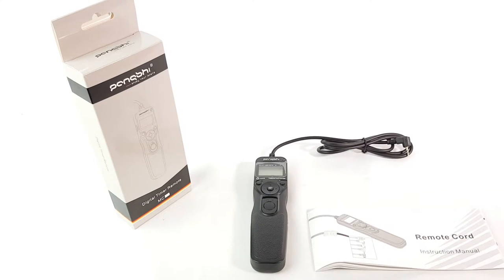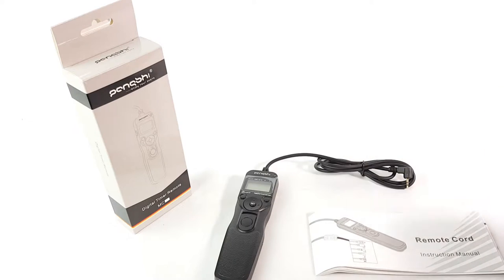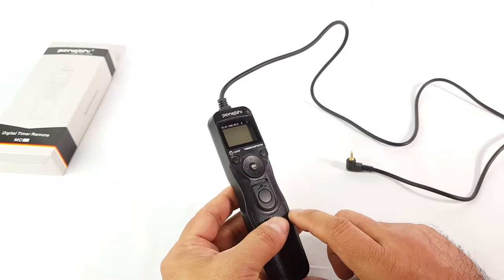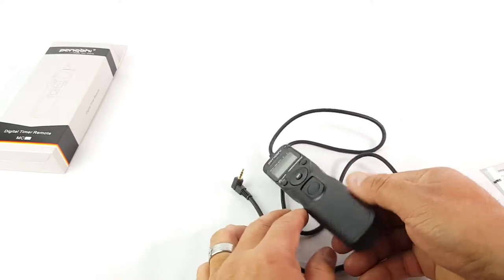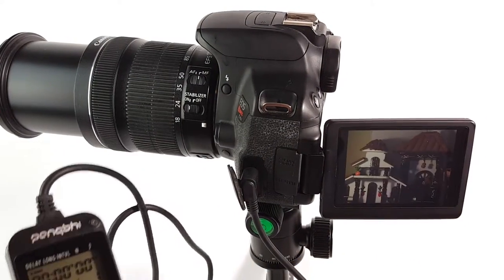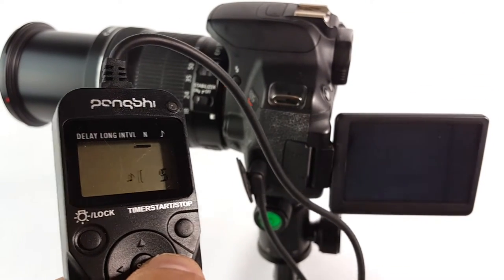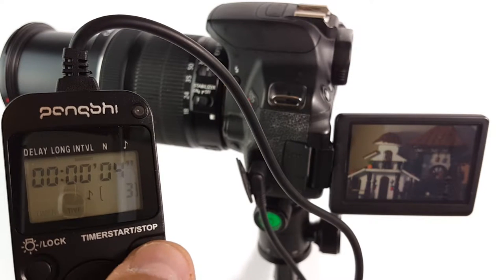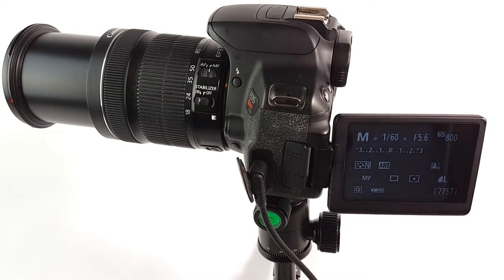Review and How to of pangshi E3 LCD Wired Timer Shutter Release Remote Control for Canon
-Main functions: Self-timer, interval timer, long exposure timer, exposure count control, remote switch function.
-Full functions supported as the camera shutter switch (with halfway or complete pressing)
-Functions as a timer remote and can be programmed to function as an interval met,panel light for using at night
-This wired timer remote control supports single shooting, bulb shooting, delay shooting and timer shooting modes
-Timer delay: 0s to 99hrs 59min 59s in 1s increments.Exposure time: 0s to 99hrs 59min 59s in 1s increments. Interval: 0s to 99hrs 59min 59s in 1s increments